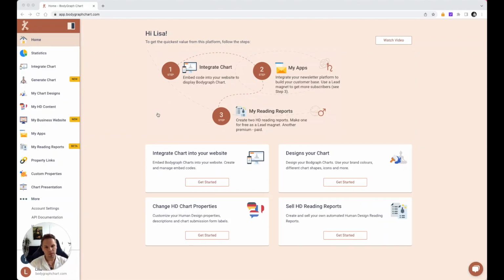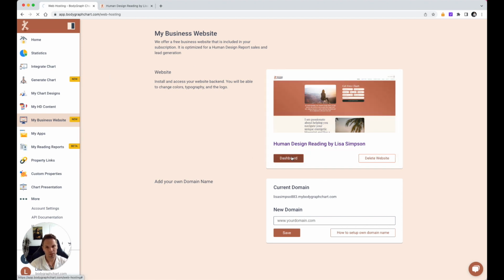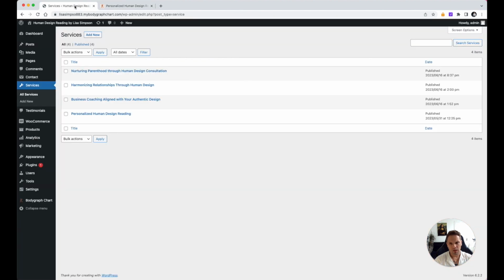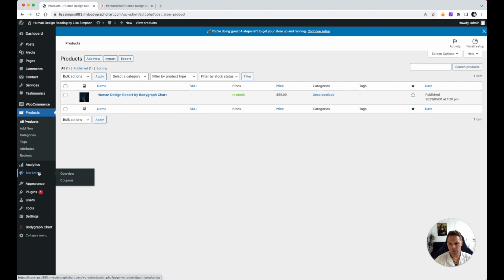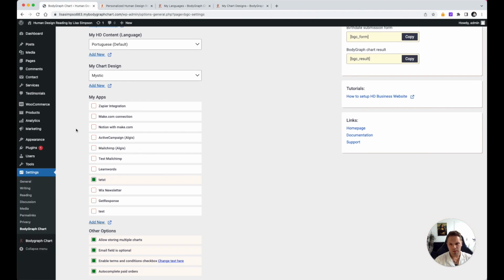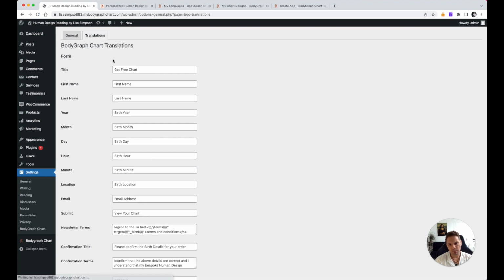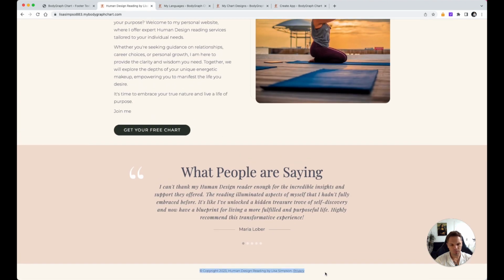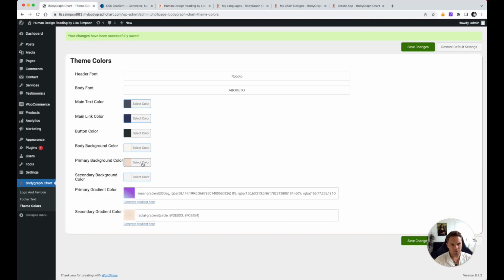Human Design Business Website Back-end overview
Bodygraph Chart offer a free business website that is included in your subscription. It is optimized for a Human Design Report sales and lead generation.

BodyGraph Chart gives you all the tools you need to create your Human Design Chart and integrate it into your website. You can build and sell your HD reading (analysis) reports. Connect HD chart to your newsletter. Translate Human Design chart properties. Link chart results to your products and services and much more.